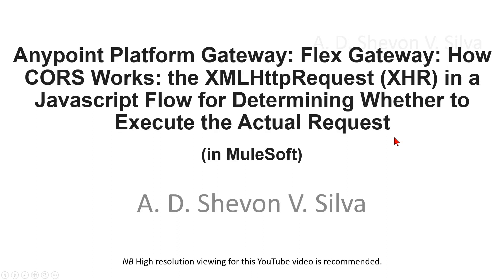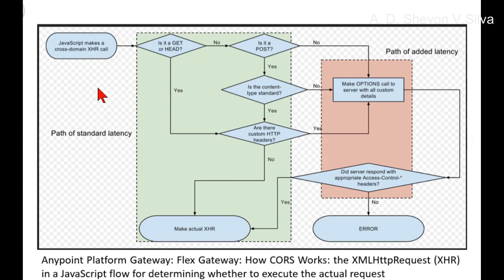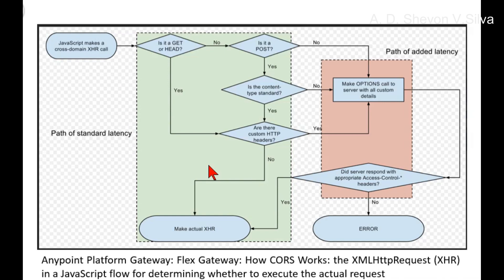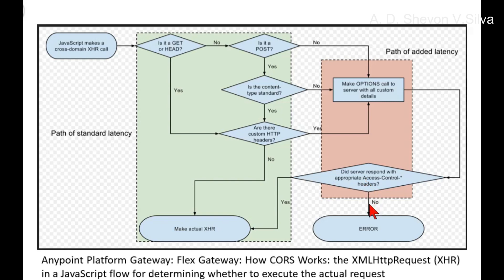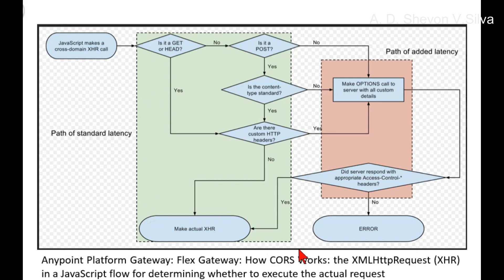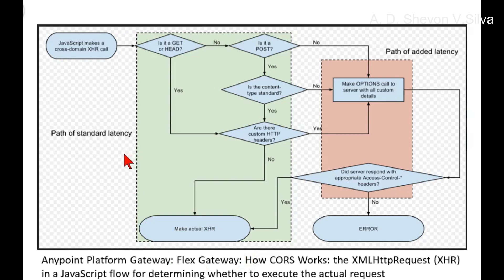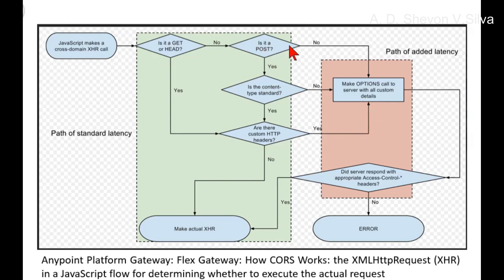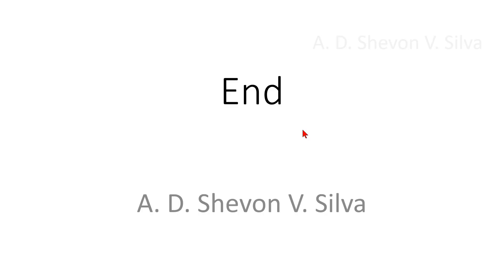Flex Gateway: How CORS Works: the XMLHttpRequest (XHR) (in MuleSoft)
Anypoint Platform Gateway: Flex Gateway: How CORS Works: the XMLHttpRequest (XHR) in a Javascript Flow for Determining Whether to Execute the Actual Request (in MuleSoft)